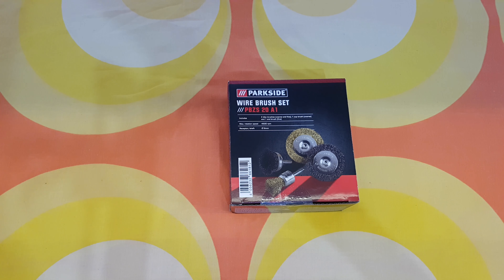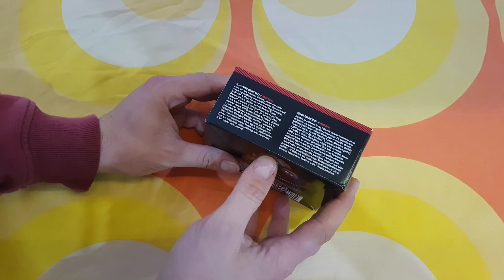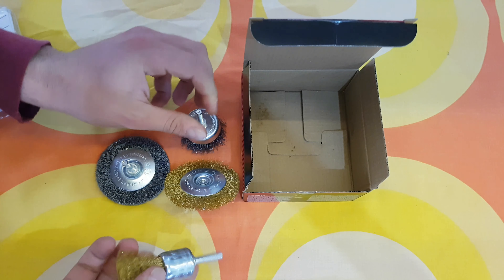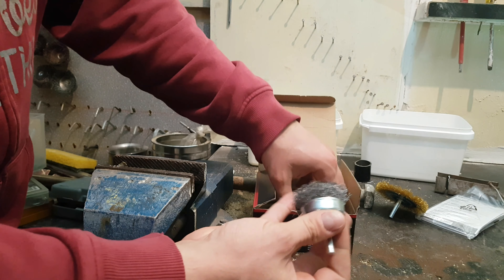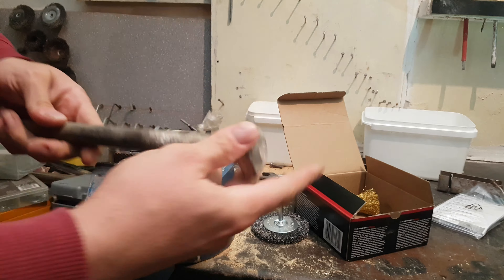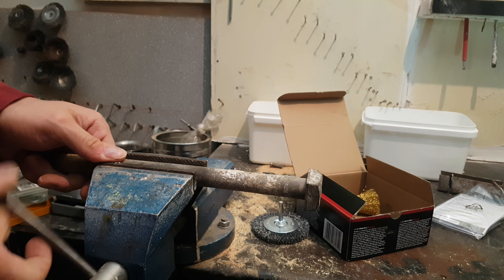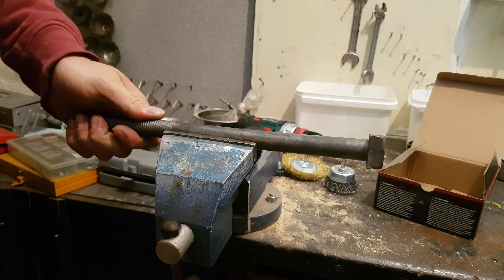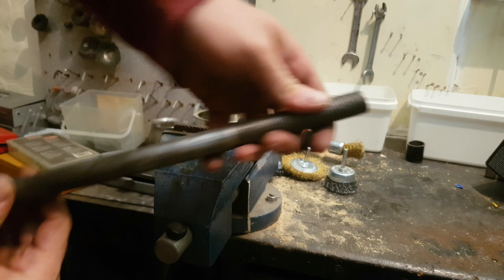Parkside Wire Brush Set How To Use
Parkside Wire Brush Set PBZS 20 A1